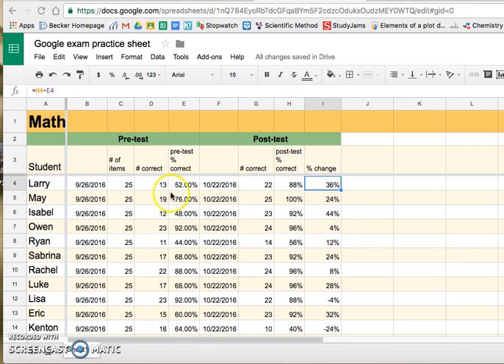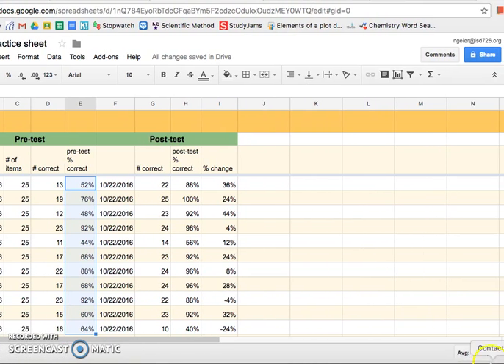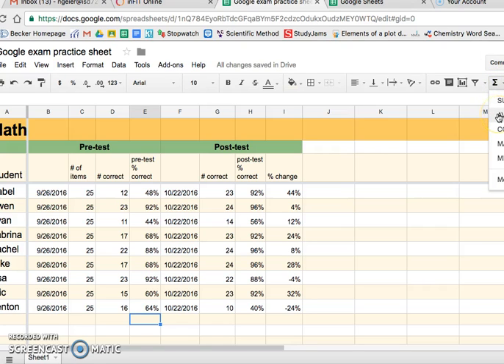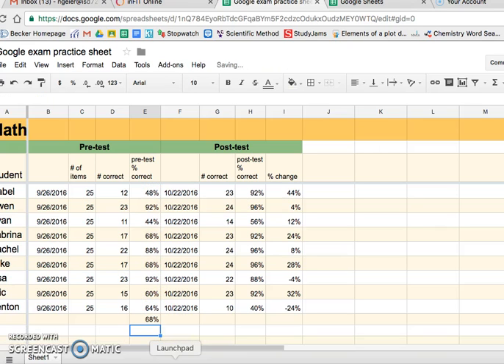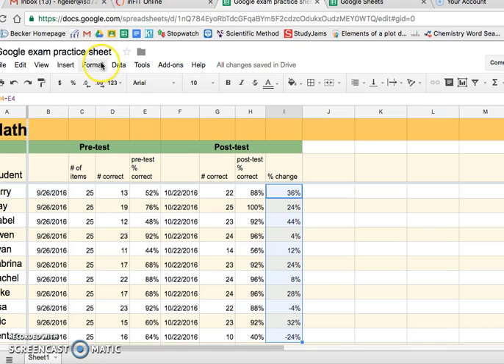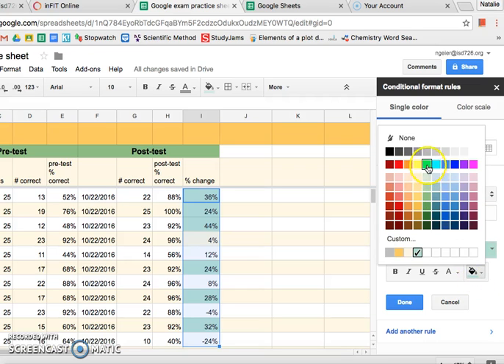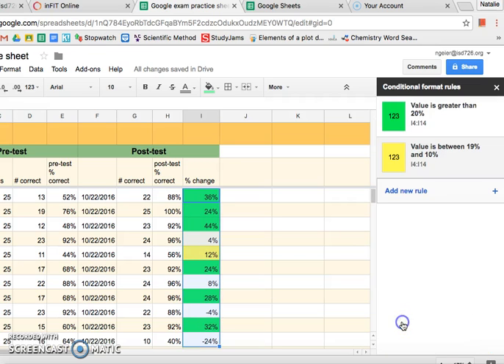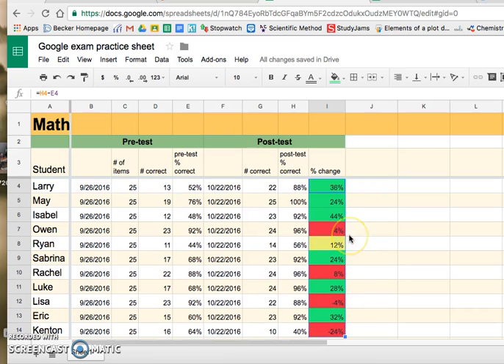Google Sheets: Calculating column/row average and color-coding certain cells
Another Google Sheets quick-tip time-saver for your upcoming school year!